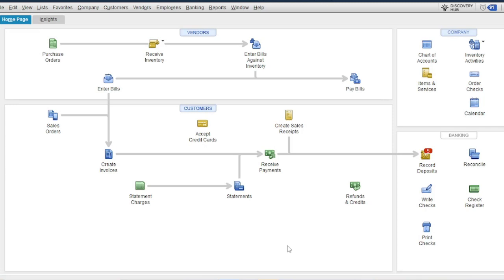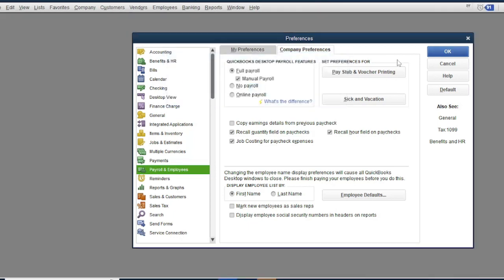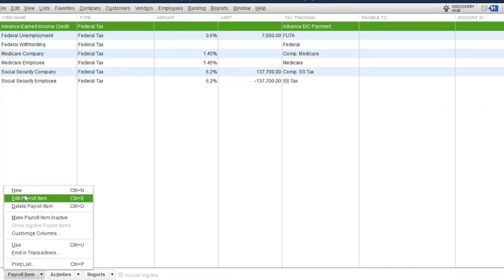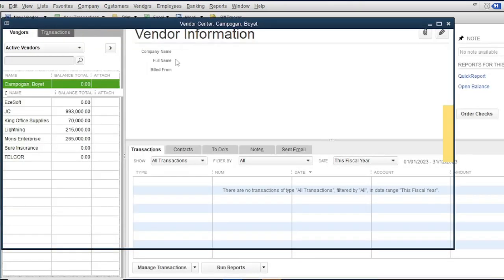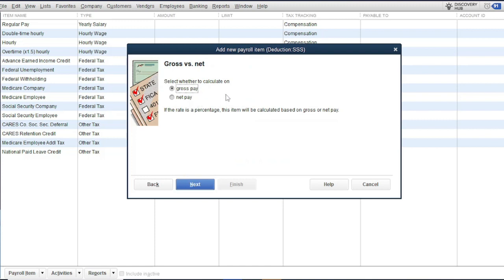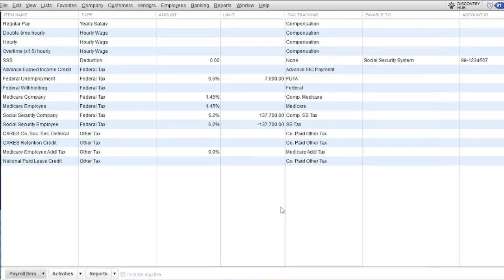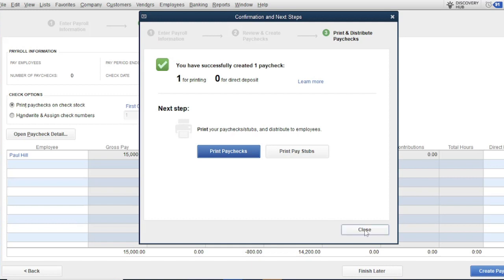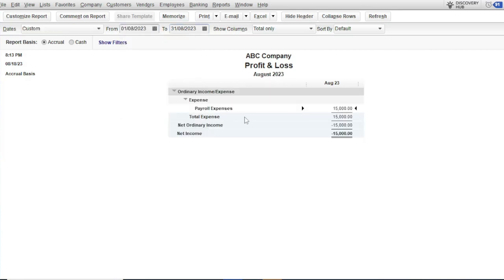Manual Payroll Calculation: QuickBooks for your business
1. Activate the manual payroll feature
2. Add payroll items
3. Pay employees